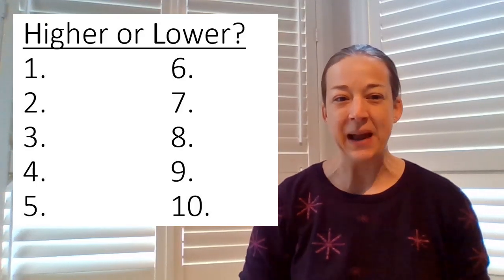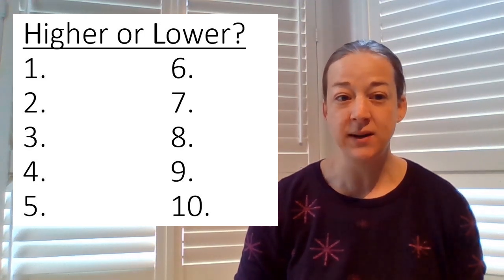Learn about pitch with Miss Freeman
Learn about different pitch and play the game higher or lower.